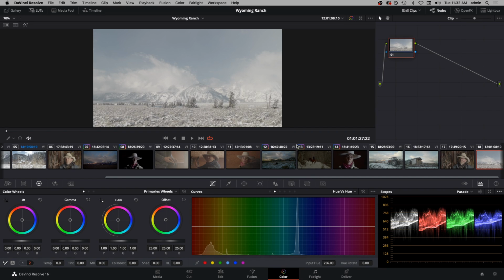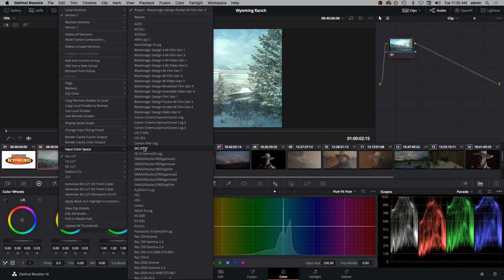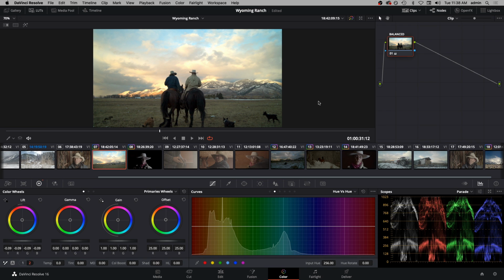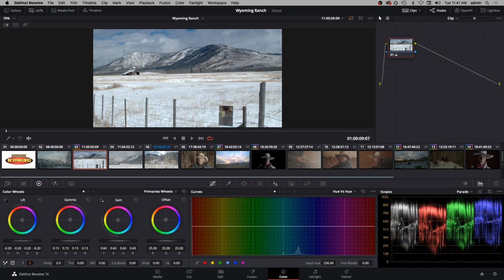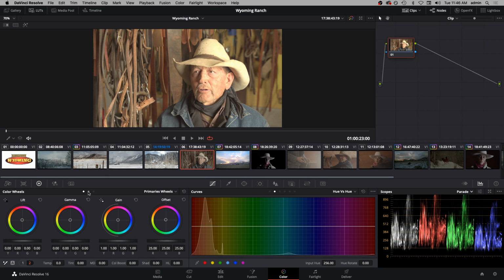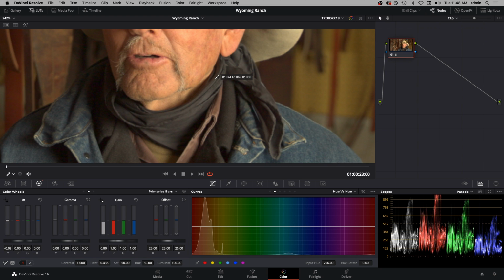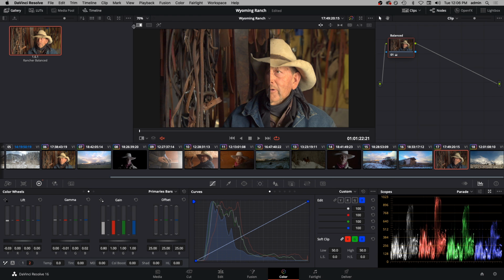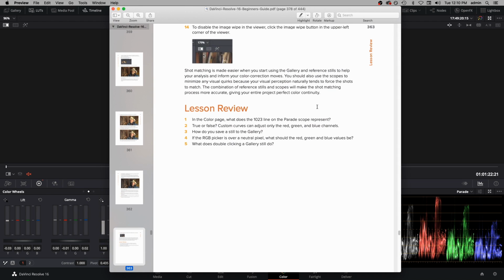Lesson 12: Primary Corrections